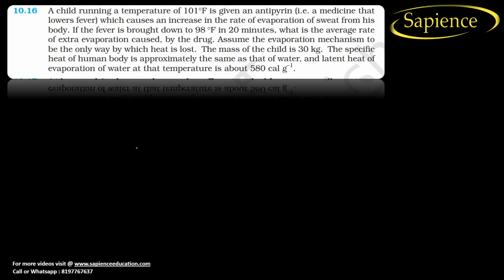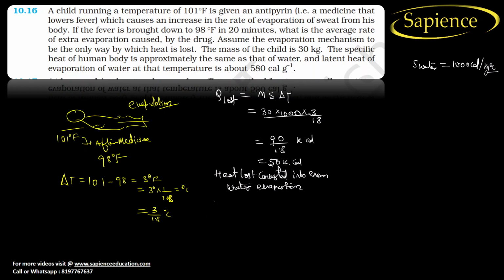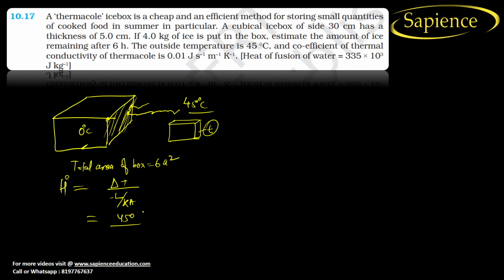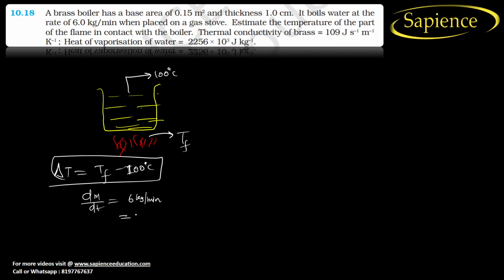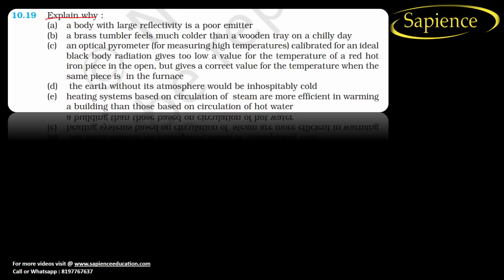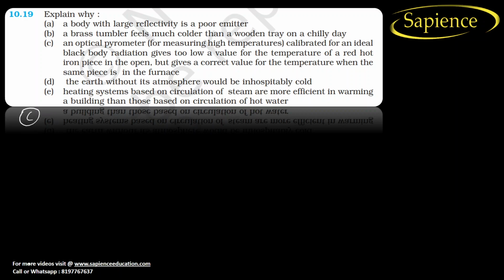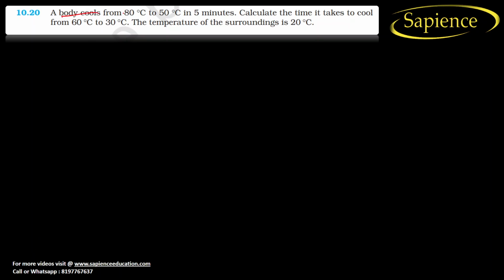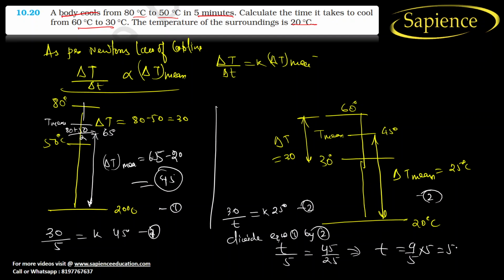NCERT Solutions of Class 11 Physics Part 4 |Thermal Properties of matter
Title: Unraveling the Mysteries of Heat and Temperature | NCERT Numericals Explained with Sapience Education Institute

👩‍🏫 In this comprehensive tutorial, we decipher complex NCERT numerical problems covering essential topics in Thermal Physics:

1️⃣ **Thermal Expansion:** Understand the principles of thermal expansion in solids, liquids, and gases. Dive into the intriguing details of anomalous expansion, with a special focus on water's unique behavior.

2️⃣ **Specific Heat Capacity:** Explore the concepts of specific heat capacity (Cp and Cv) through engaging examples and real-world applications. Uncover the secrets of calorimetry and how it plays a crucial role in understanding heat transfer.

3️⃣ **Change of State and Latent Heat Capacity:** Grasp the nuances of phase transitions and latent heat capacity, unraveling the science behind the transformation of matter.

4️⃣ **Heat Transfer Mechanisms:** Delve into the three primary methods of heat transfer - conduction, convection, and radiation. Gain qualitative insights into Blackbody radiation and explore key laws such as Wein's Displacement Law and Stefan's Law.

📚 Whether you're a student preparing for exams or a curious mind eager to enhance your understanding of Thermal Physics, this video is your ultimate guide.

🌐 Join us on the Sapience Education Institute channel for quality education content. Let's make the journey of learning an exciting and enriching experience together! 💡🎓